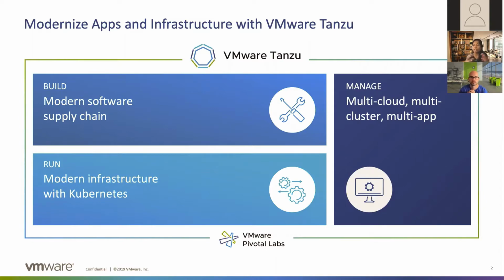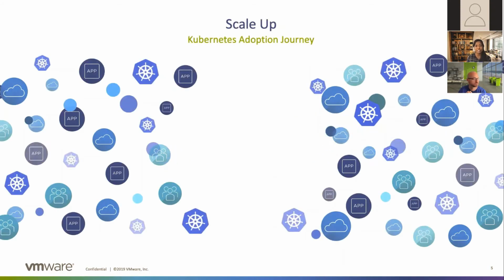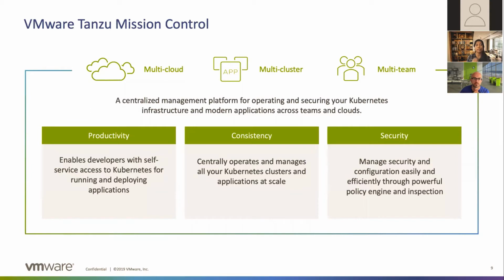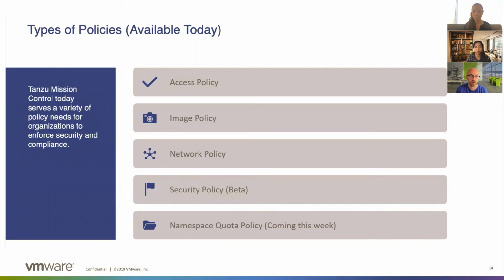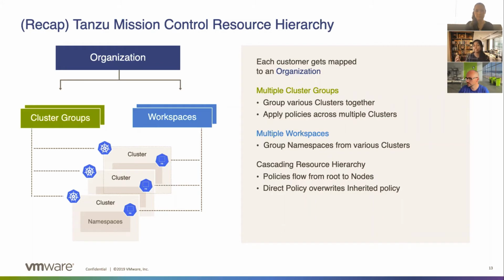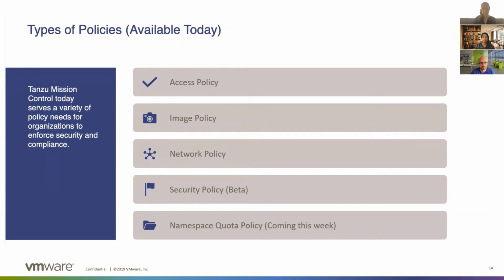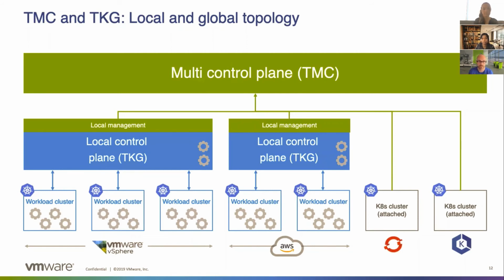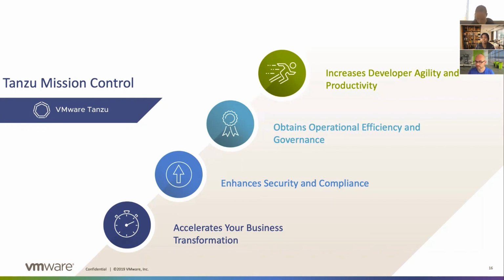VMware Tanzu Mission Control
Intro to Tanzu Mission Control, an API-driven cluster lifecycle management platform, that allows teams to manage the challenge of container explosion from a single point of control including global visibility, proactive diagnostics, and centralized policy automation to achieve consistency across clusters, namespaces, and workloads.